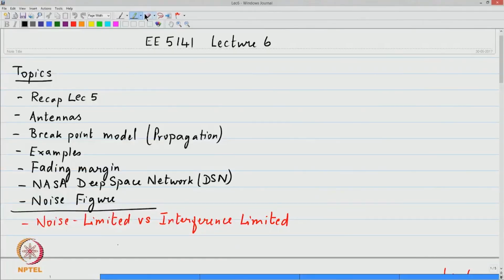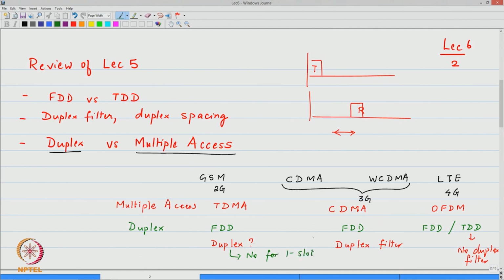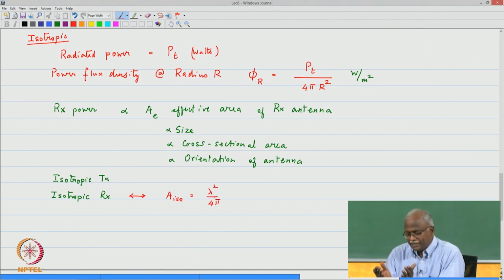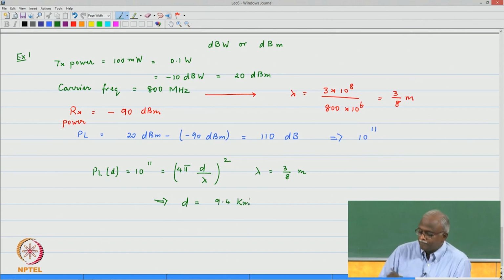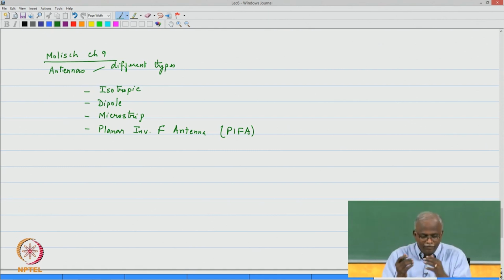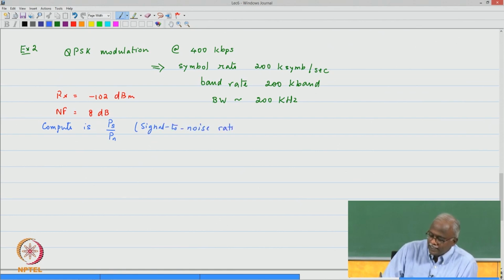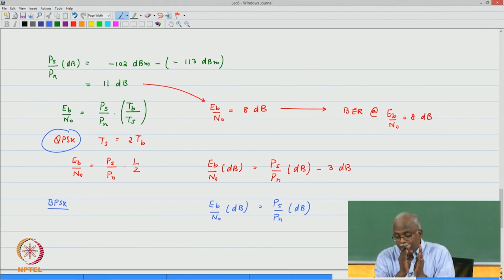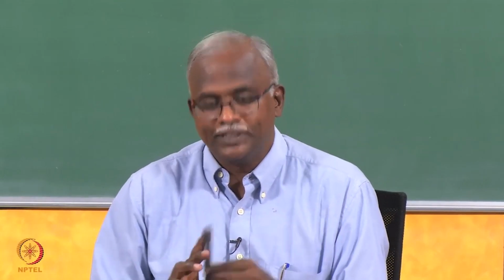Introduction to Antennas and Propagation Models